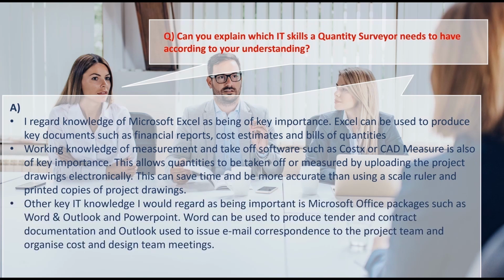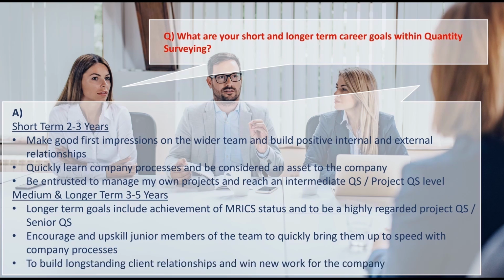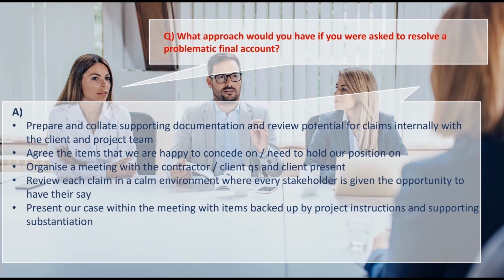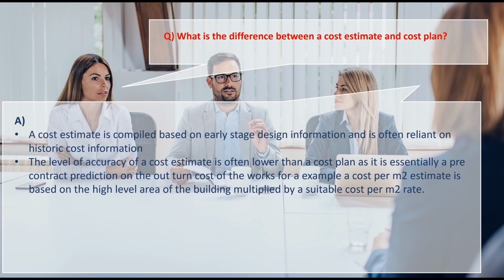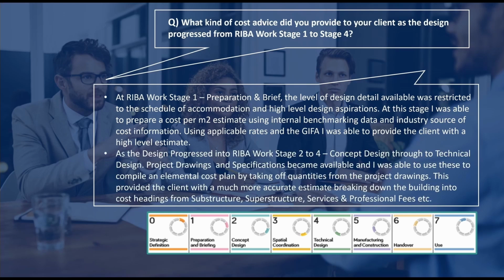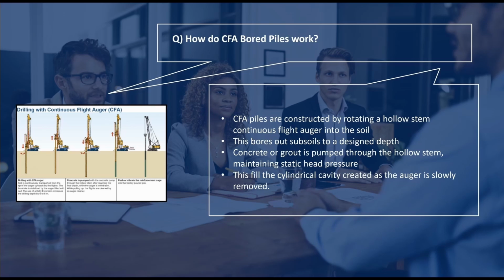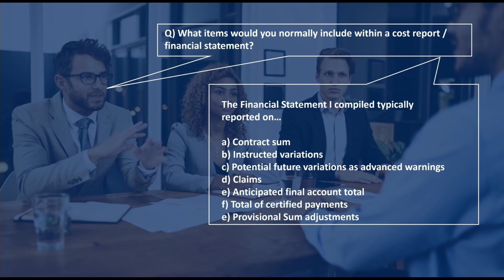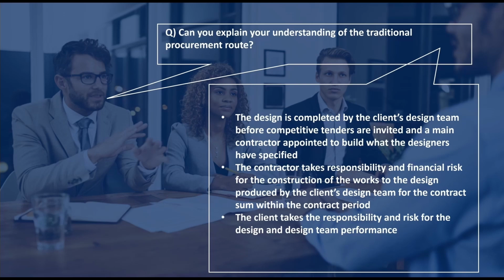QUANTITY SURVEYOR INTERVIEW QUESTIONS & ANSWERS FOR GRADUATE & INTERMEDIATE SURVEYORS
Access your free copy of the Interview Questions and Answers Study Guide, CV Template & Covering Letter Templates using the following link 📕:

🕒 Timestamps:

0:00 - Introduction
0:45 - Interview Structure
1:30 - Graduate & Entry Level Questions
16:45 - Intermediate to Senior Level Questions